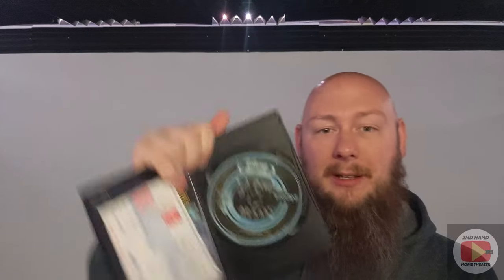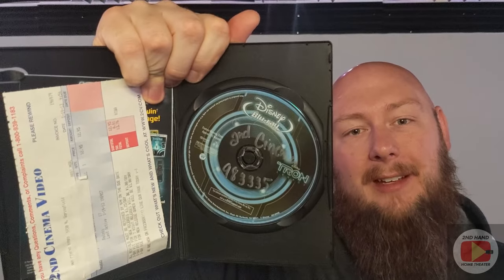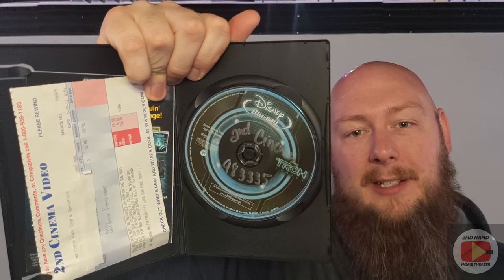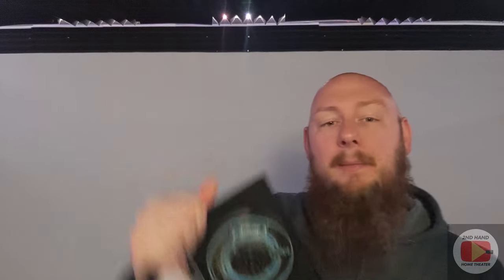Why I Own It | Tron Legacy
In this series of videos, I talk about a single media item and the reason why I own it. My aim is for these videos to be short and to the point. In this edition, I talk about why I own the Blu-Ray edition of Tron Legacy.
Home Theater Equipment:
Projector: Knoll Systems LED 1081
Screen: DIY 110" 1.0 Gain Screen
Front L&R Speakers: DCM Timeframe 600
Center Speaker: Infinity Beta C360
Rear Speakers: JBL Pro 8340a

Thanks.